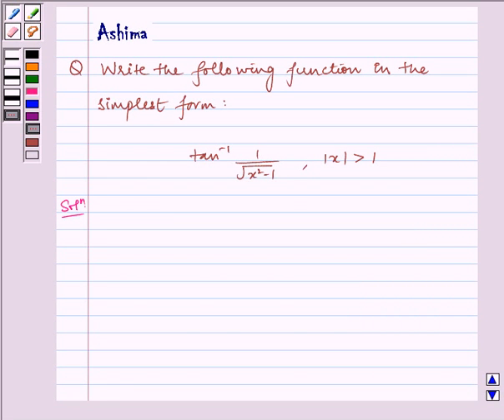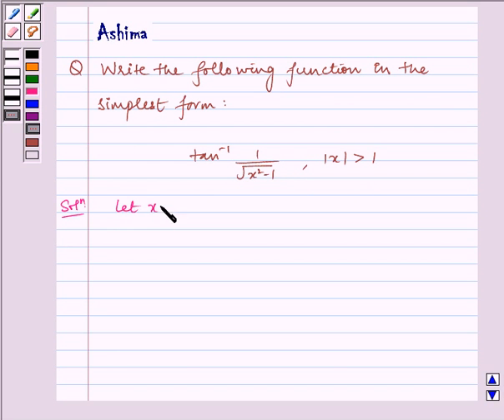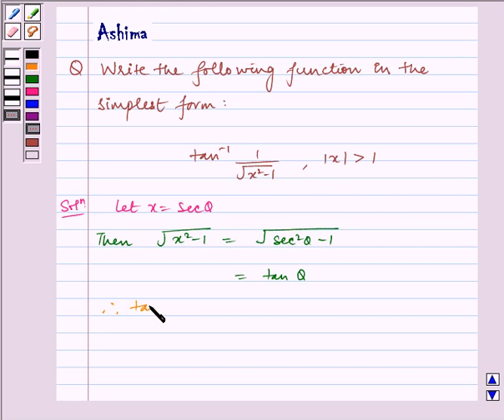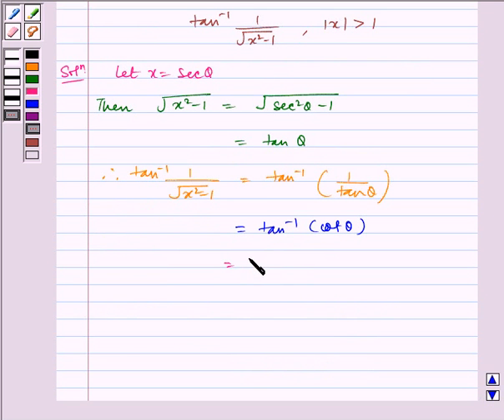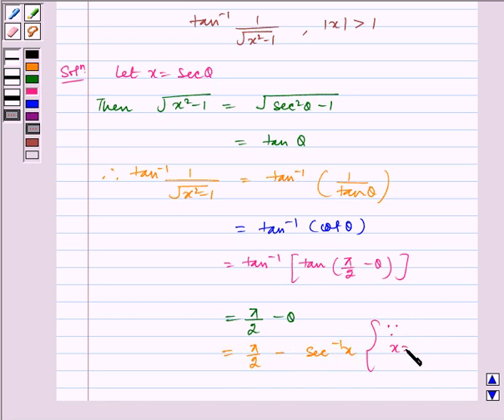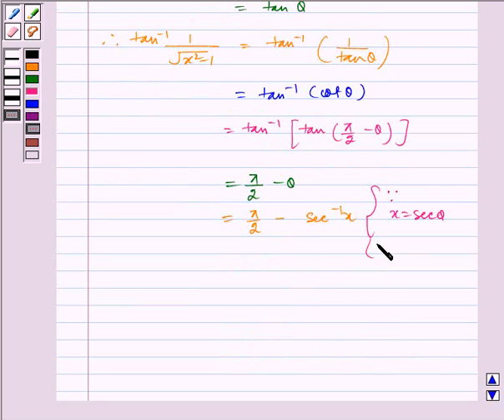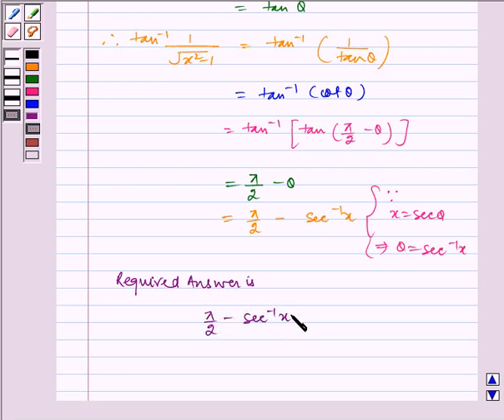Maths XII NCERT 2007 2 2 2 6